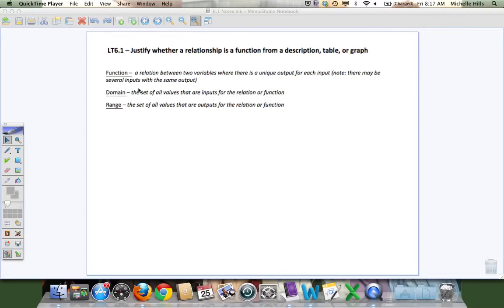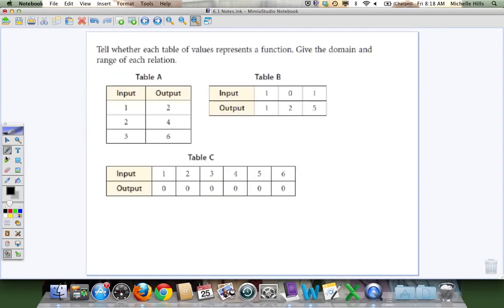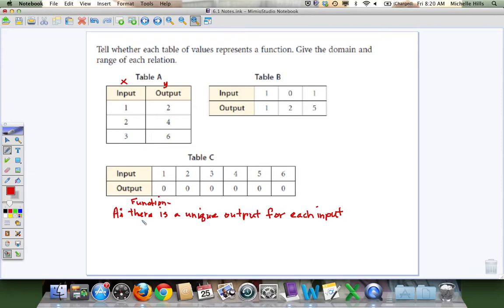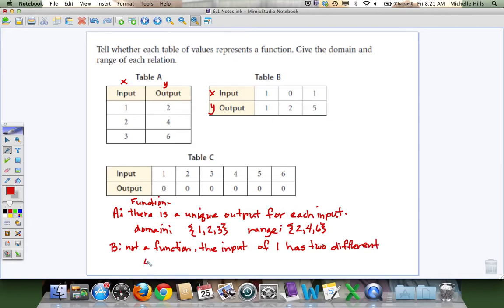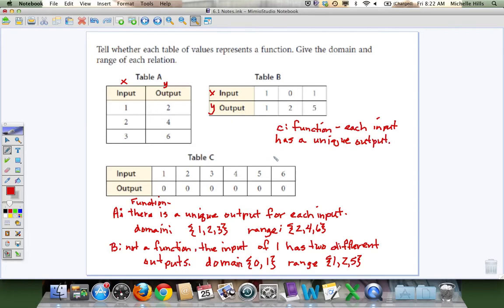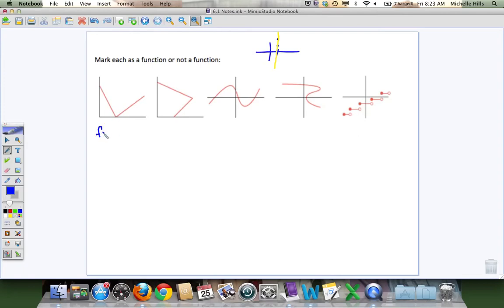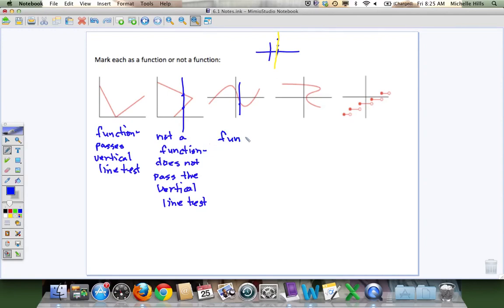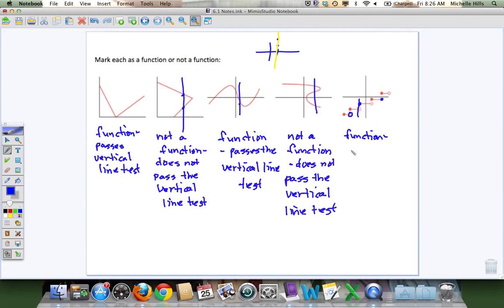Algebra 6.1 Notes.mov